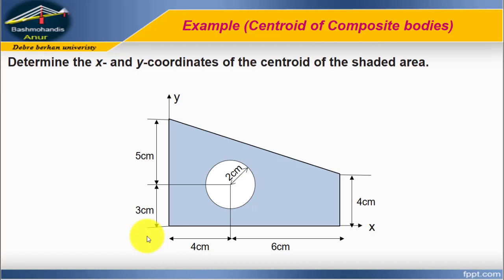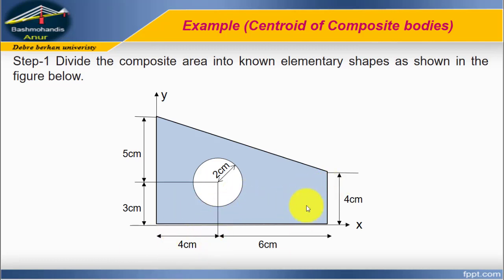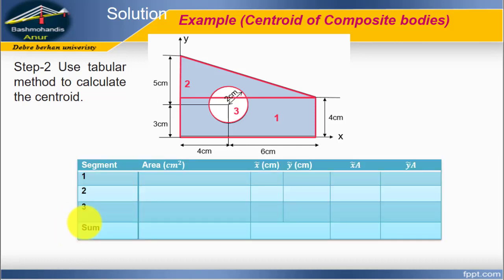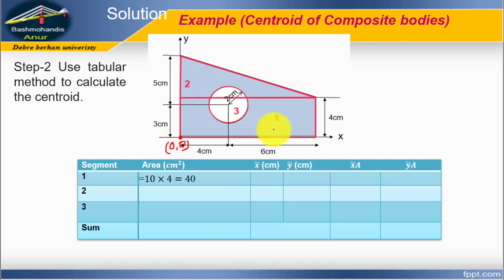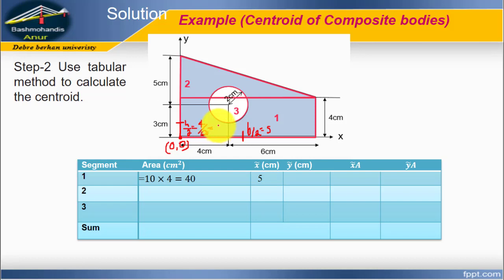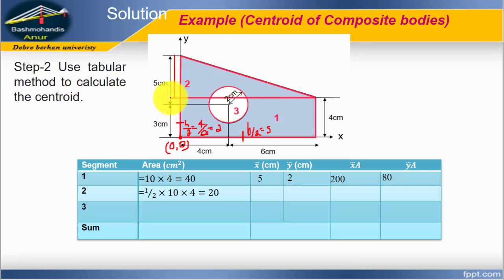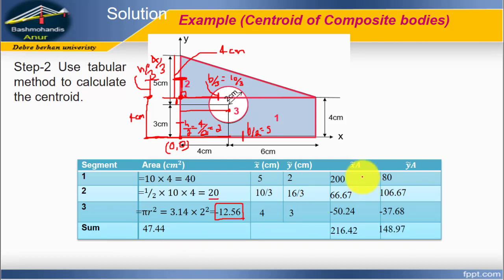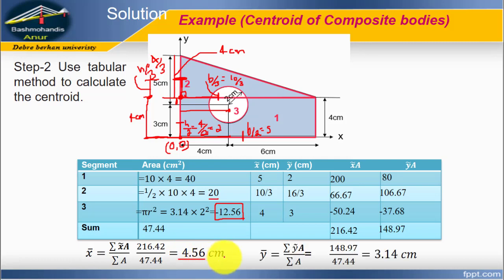How to Calculate Centroid of Composite Bodies English/አማርኛ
In this video, I have tried to show to calculate the centroid of a composite area using one problem from the Meriam textbook. The first video on calculating the centroid of composite bodies is found